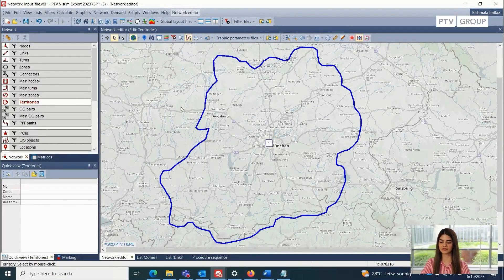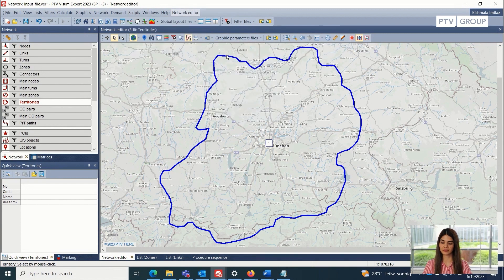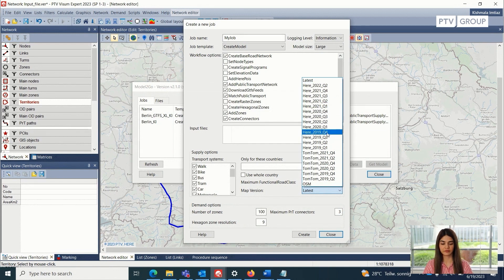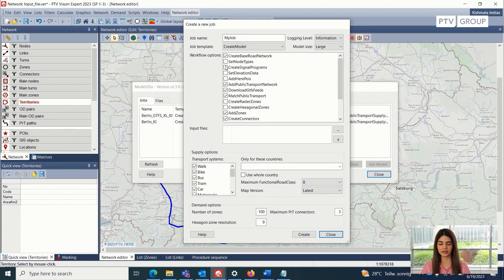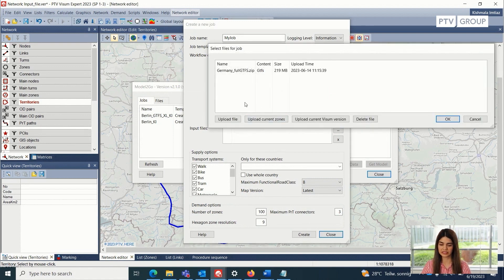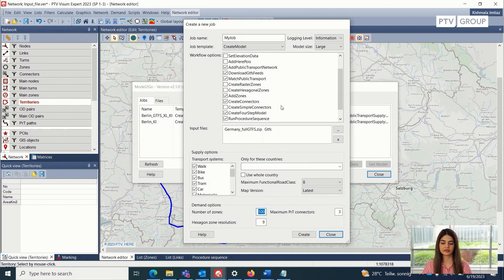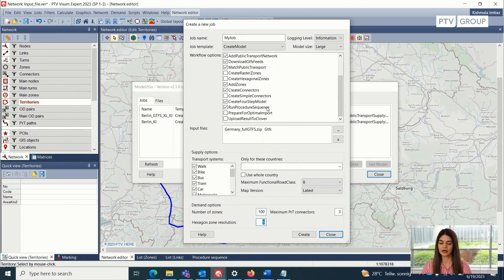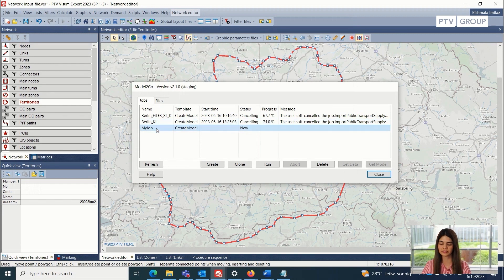PTV Model2Go Supply Ep. 1: Automated Transport Model Generation | PTV M2G | Tutorial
Kishmala Imtiaz, Data Scientist at PTV Group, demonstrates in this Modeling Session the automation process for the smart creation of a tranportmodel.

00:00 – Introduction to road network model of Model2Go
00:21 – Selection of transport model territory
00:46 – Defining workflow options and map version
02:07 – Upload of GTFS data to the transportation model
02:46 – Input of number of zones, Hexagon zone resolution and Four-Step-Model
03:47 – Result: A ready-to-use transport model